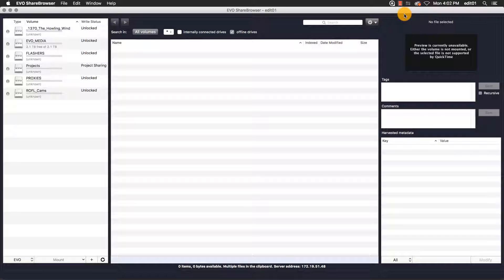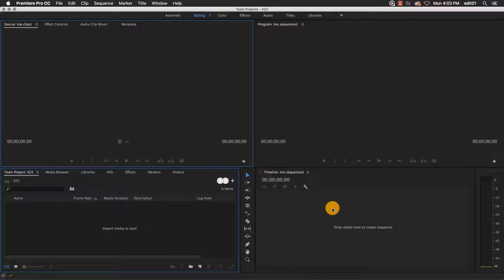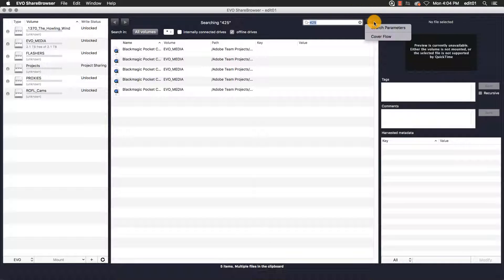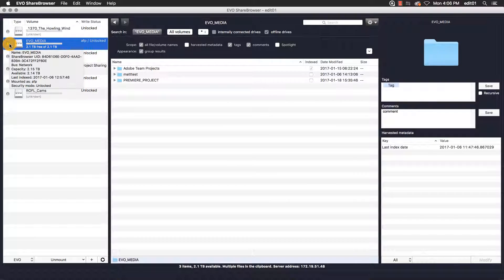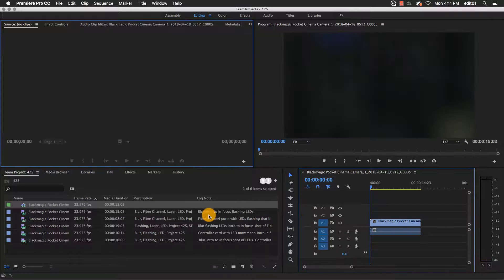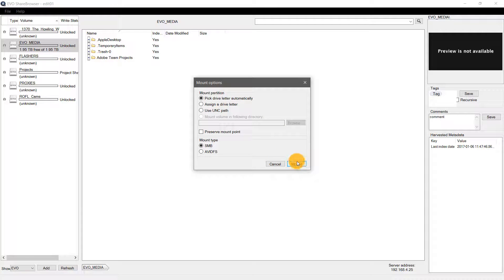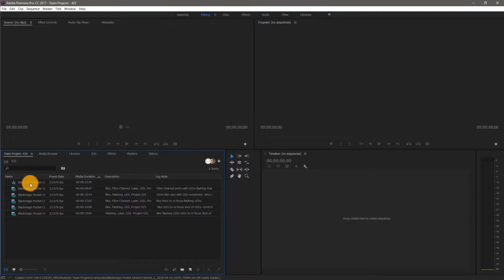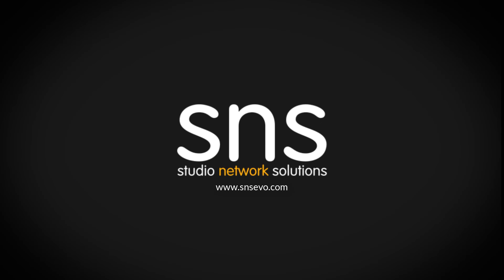ShareBrowser + Adobe Premiere Team Projects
Using Adobe Premiere Pro, Team Projects, and Export to Premiere features with SNS EVO ShareBrowser. 8m Demo Video